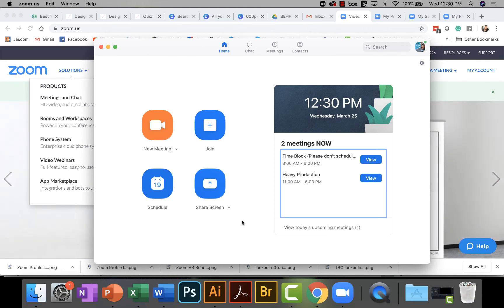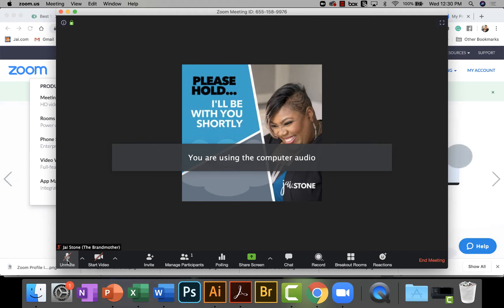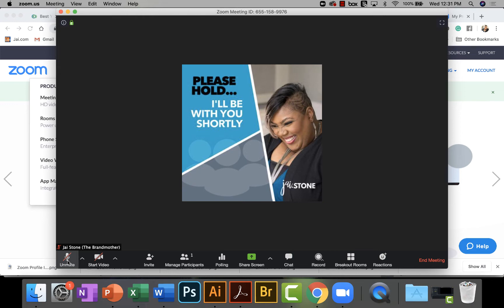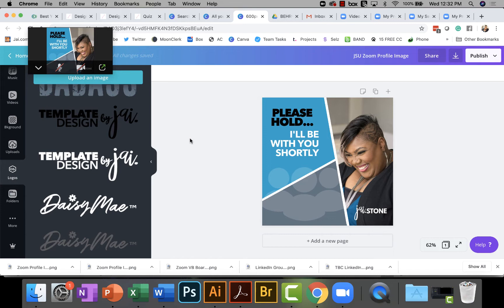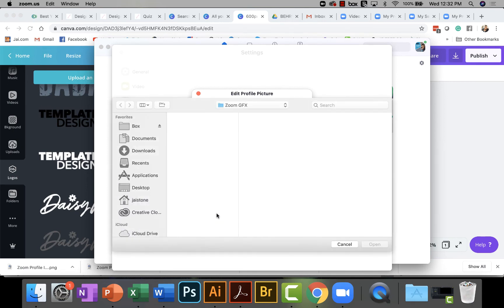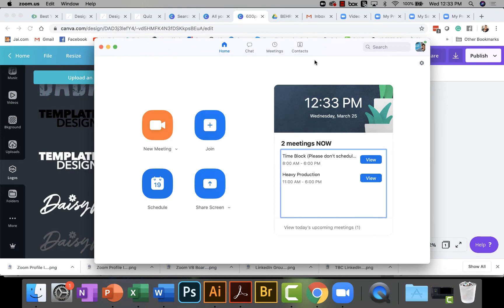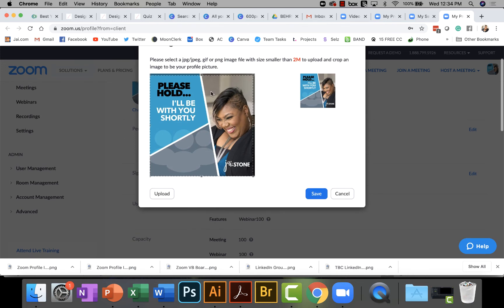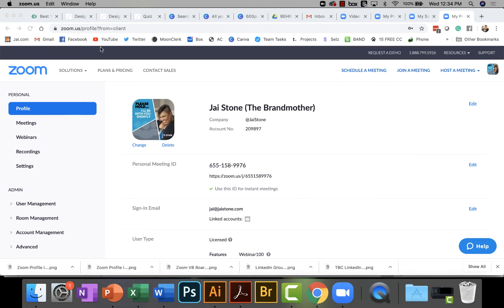How To Brand Your Zoom Profile Image Using Canva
Zoom users, how would you like to create a branded image with a custom message that shows up in your zoom waiting room. This tutorial shows how to create a custom branded profile image for your Zoom account that will great participants while they wait for the meeting to begin.